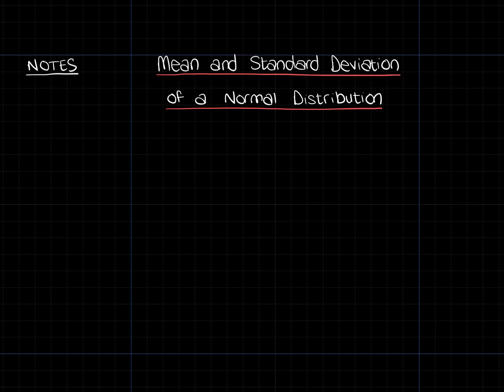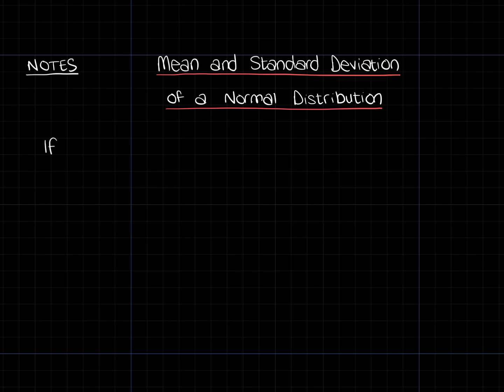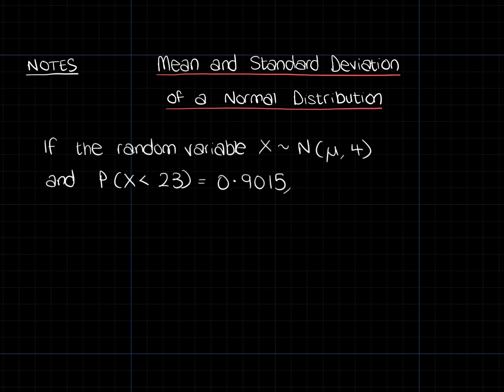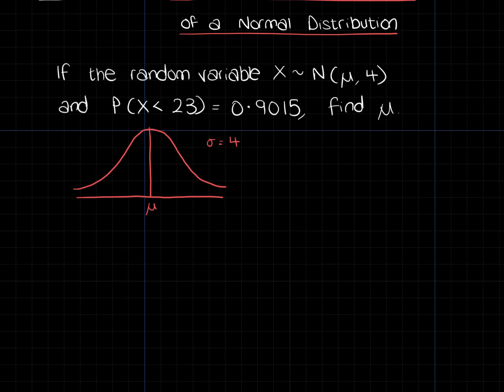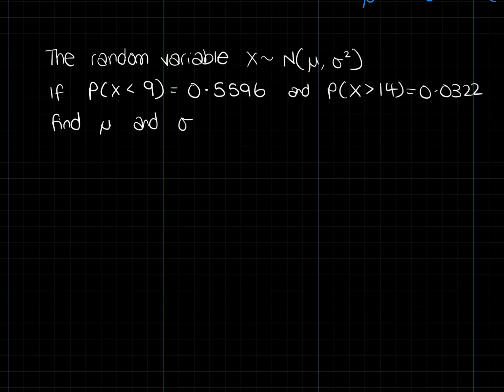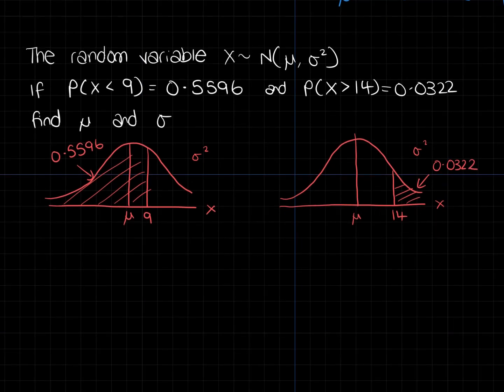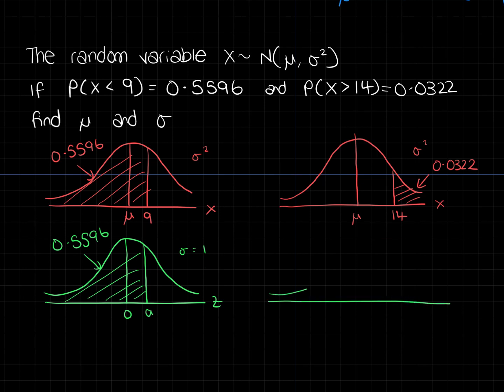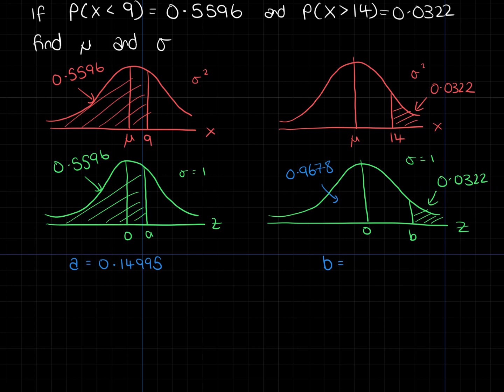mean and s.d. of Normal Distribution